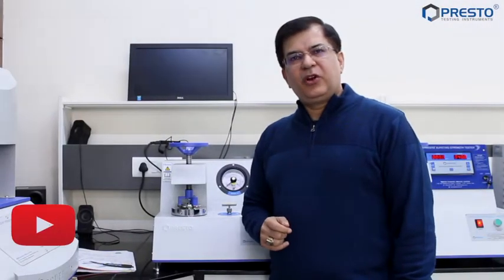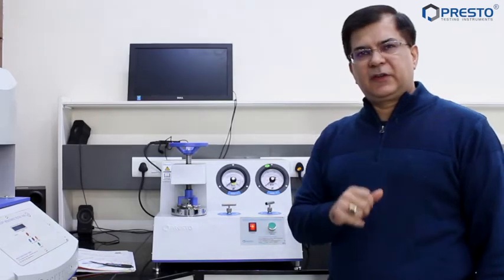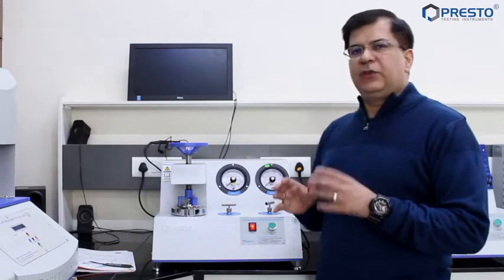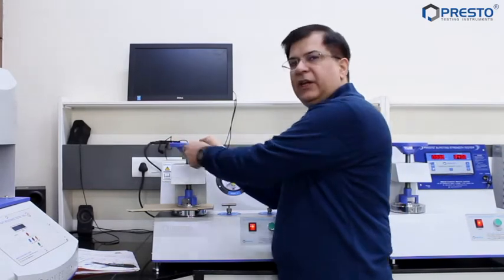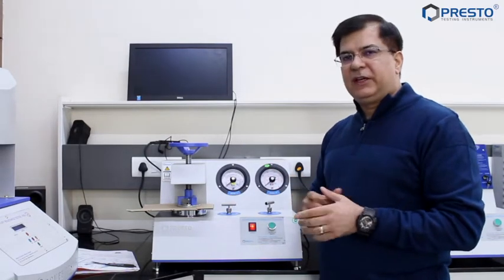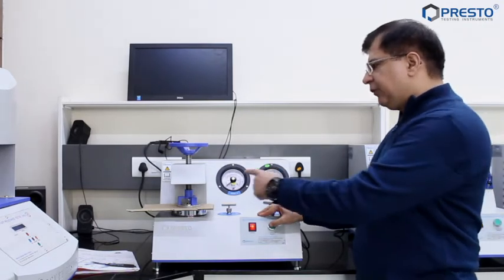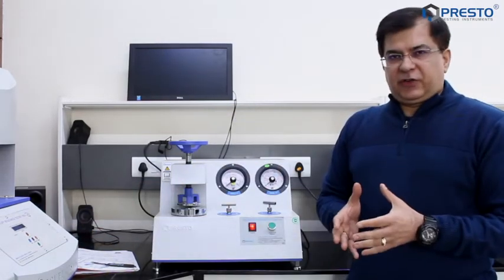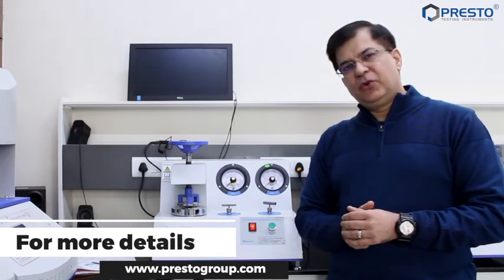Easiest and the most economical method to test bursting strength of corrugated boxes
Is Bursting Strength of Corrugated Paper causes you losses?

Are you a convertor of paper into corrugated boxes and are always struggling with quality control issues? And really don’t know how to measure bursting strength in the most economical manner than this video is for you.

Calculating Bursting Strength is always a challenge. Whenever we sell or buy corrugated boxes, the most important parameter which really upsets the buyer or the seller is that the bursting strength is low or incorrect. To overcome this issue, one of the best solution is to buy a bursting strength tester.

Some of the key features to look out for when you are buying an economical bursting strength tester are:
1. Buy ONLY from a manufacturer and NOT a trader, as he will never be able to support you with the spares and service.
2. Buy an analogue machine to start with, though Digital Bursting Strength Tester is more accurate, but as a startup the analogue model is fits the bill.
3. Ask for spare rubber diaphragms, while placing the order, as they would be needed at short notice and also the supplier may charge you for it later at a higher cost.
4. Do check if adequate fluid used in the Bursting Strength Tester is adequate or not, else buy a spare bottle.
5. Test your samples on the instrument if you are not sure about the rating of the machine or the strength of your sample. Go and visit the manufacturer as you will not be buying these instruments every other day. Seeing is believing.
6. Check out the warranty provided, and the service set up of the manufacturer.

We provide an array of lab Testing Instruments for different industries including:
 Paper & Packaging
 Paint, Plating & Coating
 Plastic
 PET & Preform